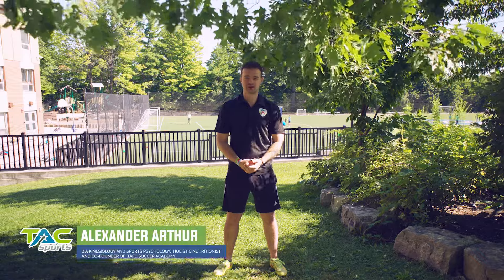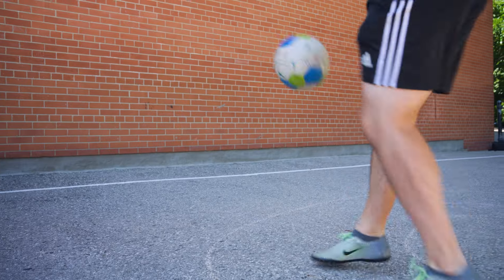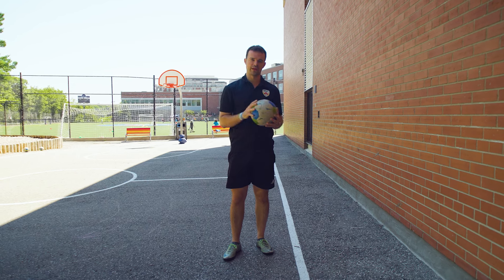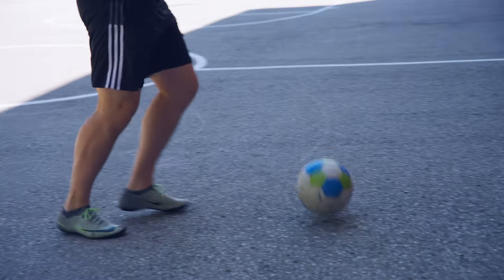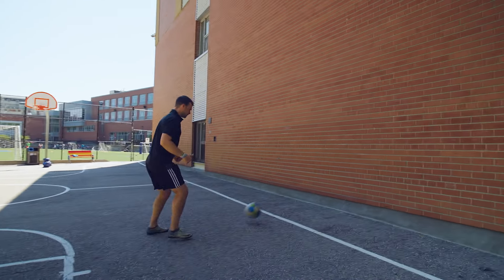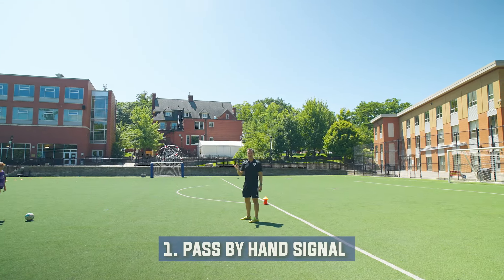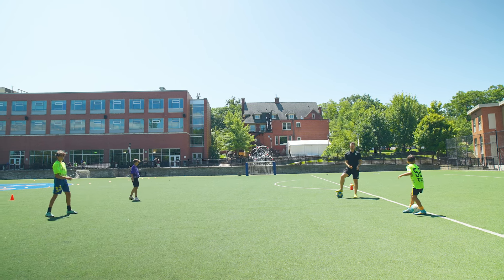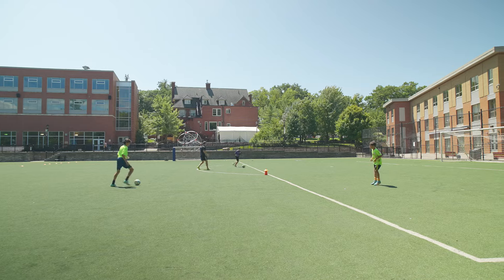Mastering Soccer Skills at Home: Passing and Receiving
Are you a soccer player or soccer parent looking to improve on your passing and receiving skills?

Today, Coach Alex is here to guide you through solo and partnered soccer drills designed to enhance passing and receiving skills. Covering techniques with both dominant and non-dominant feet, Coach Alex emphasizes the importance of using walls for practice, proper foot placement, extending through the ball, and spatial awareness. Special segments include effective communication and the give-and-go maneuver. Joined by academy players Brooks, Sebastian, and Raj, you'll see practical examples of hand cues, shoulder-checking for pressure, and executing consistent passes. Perfect for parents and young athletes looking to refine their skills at home.

In this video, Coach Alex demonstrates solo and partnered soccer drills to improve passing and receiving skills, focusing on foot technique, spatial awareness, and communication.

Follow along with these timestamps:
0:00 Introduction to Soccer Principles
1:04 Choosing the Right Ball Size
1:54 Basic Passing & Receiving Techniques
5:38 3 Ways to Ask for the Ball
6:52 Adding Pressure by Checking your Shoulder
7:43 Give and Go Technique
8:22 Final Thoughts